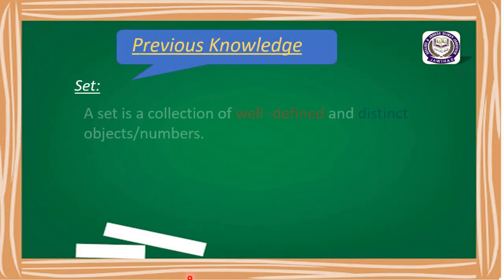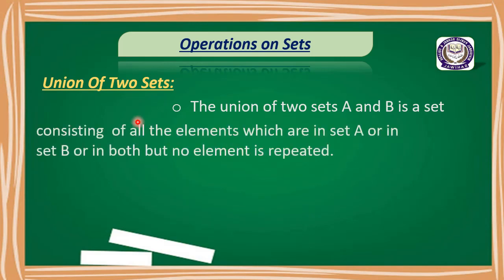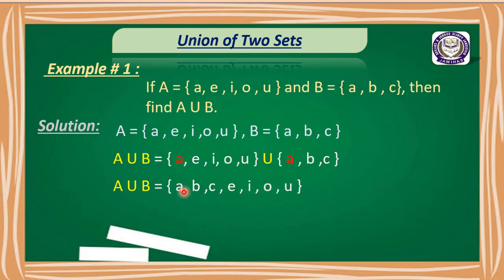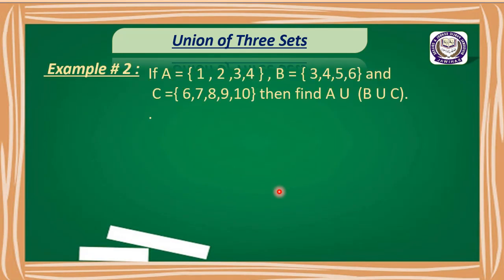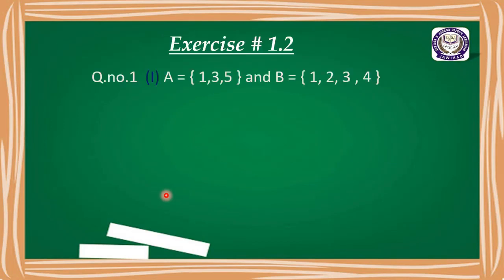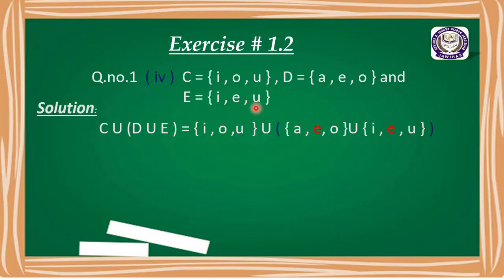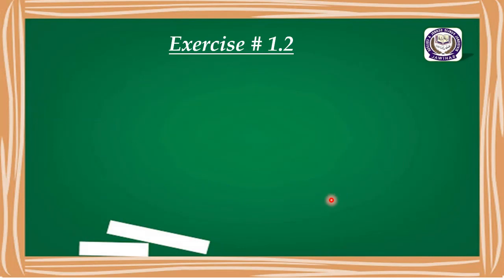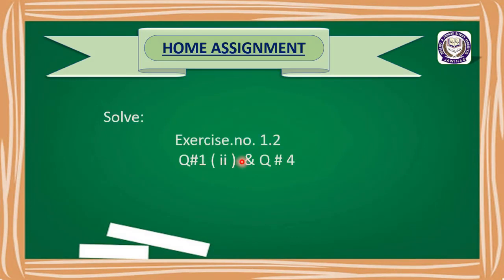Class 7 Maths Operations on sets Exercise 1.2 Q1,3,4 by Miss Rakhshi Ramzan